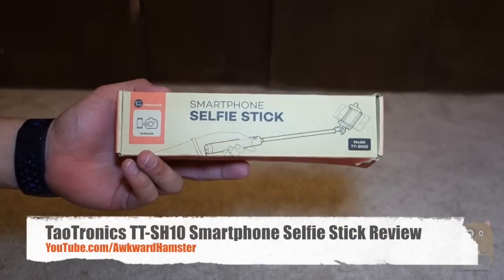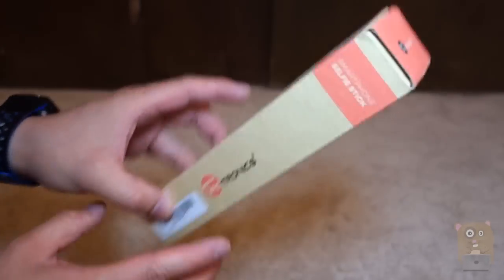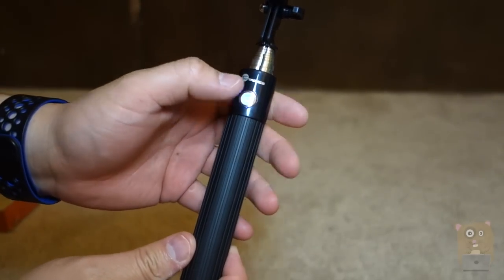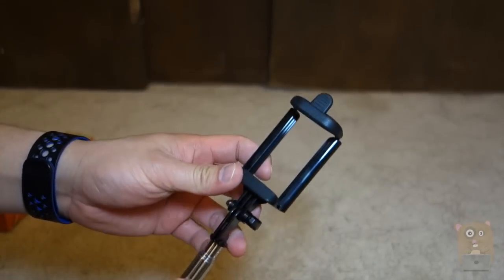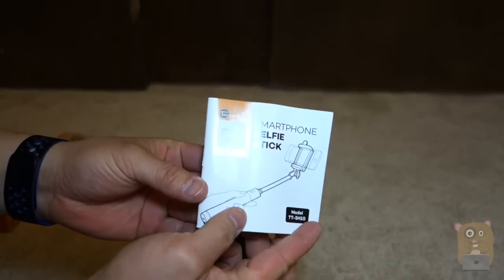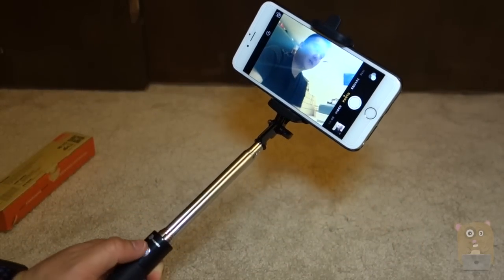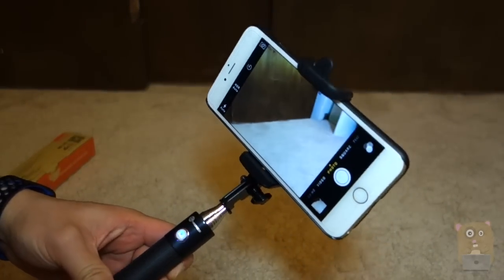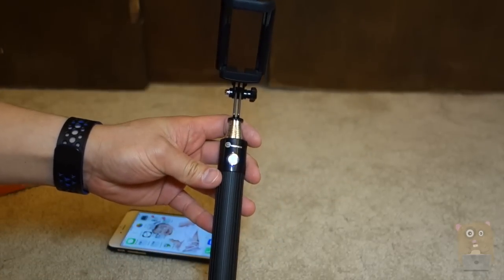TaoTronics TT-SH10 Smartphone Selfie Stick Review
*Portable wireless Selfie Stick for taking selfie photos
*Take hands free photos with the wireless Bluetooth button (30 ft range)
*Extendable arm up to 31"
*Works with a variety of smartphones including big phones like iPhone 6+ and Note 2/3/4
*Compact size, light weight, great for any trip, travel or party